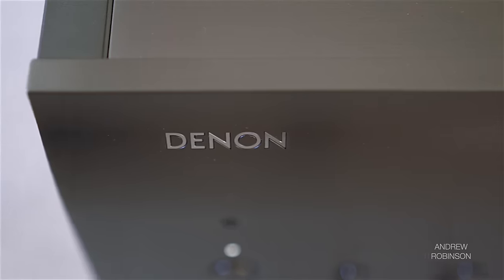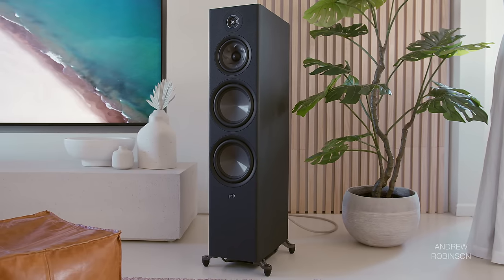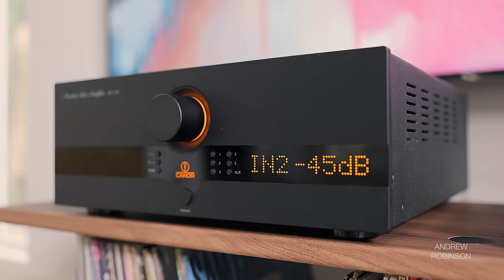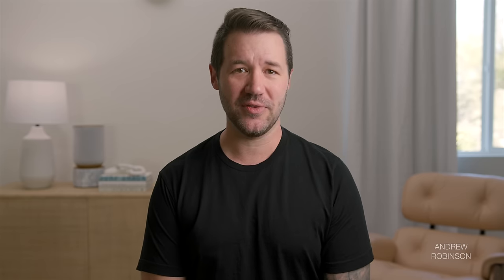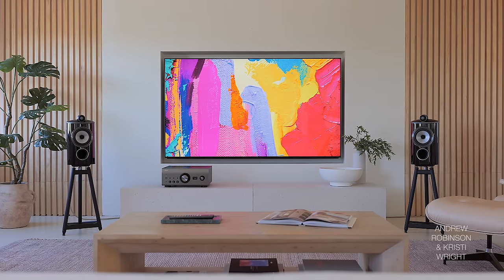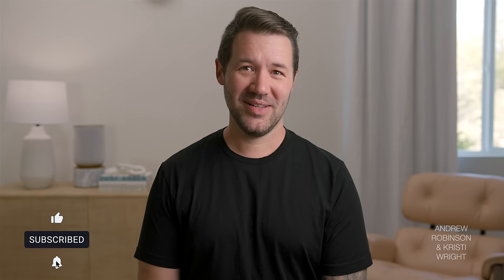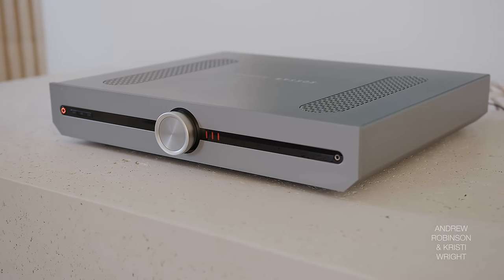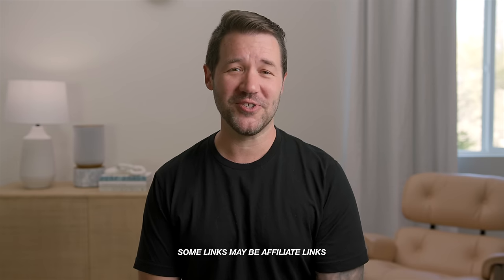😳 SURPRISE Amplifier OF THE YEAR!? Denon A110 Review!!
to explore the A110
✅ QUESTIONS? Click ❤️ THANKS☝️to show appreciation for the help you receive
✅👇Click MORE👇to see all products shown

► SHOP THE DENON PMA-A110

Denon A110

► COMPARABLE AMPLIFIERS

Shown in the A-roll

► TESTING THE DENON A110 INTEGRATED AMPLIFIER

SPEAKERS
Polk R700

► DENON A110 - HIGH END INTEGRATED AMPLIFIER REVIEW

00:00 INTRO DENON TAKES ON HIGH END
00:15 DENON PMA A110 SPECS
02:08 ARE DENON AMPS QUALITY (BUILD & DESIGN)
02:51 HOW TO SETUP A DENON AMP
03:08 BEST SPEAKERS FOR DENON AMPS (SPEAKER PAIRINGS)
03:28 DENON A110 CONTROLS (TONE CONTROLS EXPLAINED)
03:54 DENON PMA A110 SOUND QUALITY
07:39 AMP COMPARISONS START
07:49 DENON VS TECHNICS (SU-R1000)
08:08 DENON VS MCINTOSH
08:37 DENON VS ROTEL (1592mkII)
09:02 DENON VS ROKSAN (ATTESSA)
09:27 DENON VS MARANTZ MODEL 40n
09:44 CONCLUSION
10:09 KRISTI'S TAKE
11:10 KRISTI RANKS HER FAVORITE INTEGRATED AMPLIFIERS
13:28 WHY I LIKE DENON WITH B&W SPEAKERS
15:28 MARANTZ MODEL 40n DISCUSSION
19:26 DENON WITH POLK AUDIO R700
21:28 SIGN OFF

Denon A110 Review
When audiophiles think of high end amplifiers, is a brand like Denon in the conversation? Prior to hearing this amp, the answer for me would've been no but the Denon Anniversary Edition A110 is here to change that. It's an affordable high end amplifier ready to compete with far more expensive amps. Is this the best Denon amplifier? Let's find out if it's the SURPRISE Amplifier OF THE YEAR!?

HOME THEATER
Budget Soundbar

► QUESTIONS ABOUT THIS AMP? Click THANKS above to bring attention to your question. It’s a great way to show your support for the channel & get the help you need.